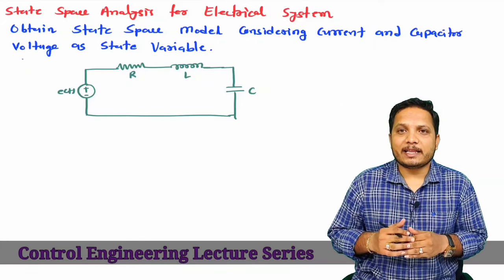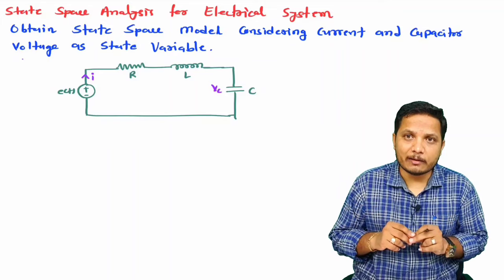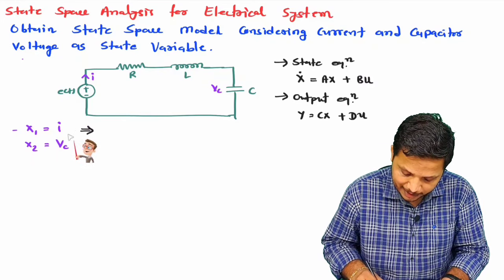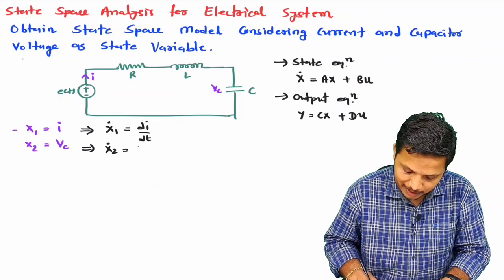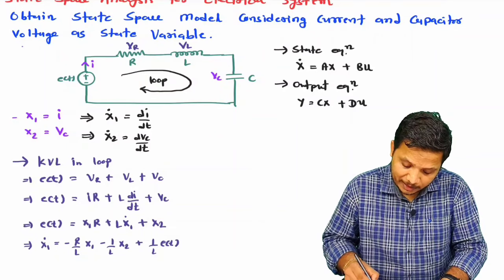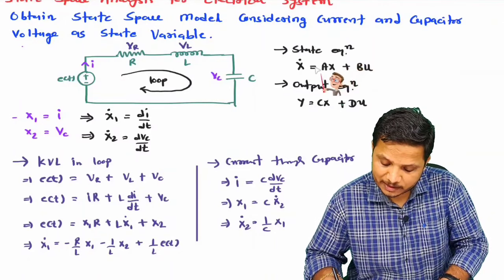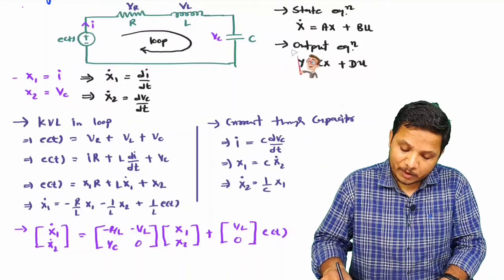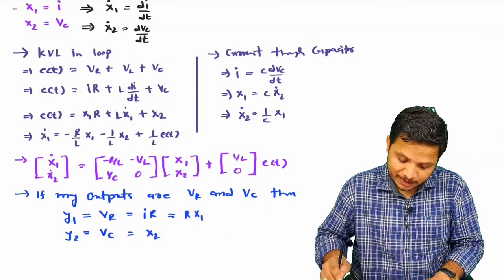State Space Analysis for Electrical Systems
State Space Analysis for Electrical Systems is covered by the following Outlines:

1. State Space Analysis
2. State Space Analysis Basics
3. State Space Analysis Parameters
4. State Space Analysis Example
5. State Space Analysis for Electrical System

15. MATLAB Programs of control system/ Control Engineering

Engineering Funda channel is all about Engineering and Technology. Here this video is a part of Control Engineering / Control Systems and State Space Analysis.